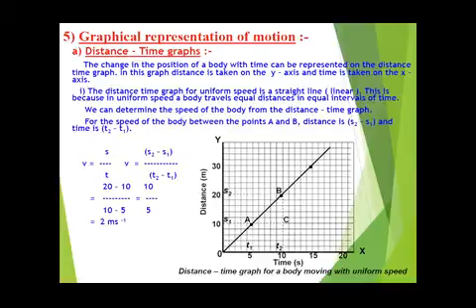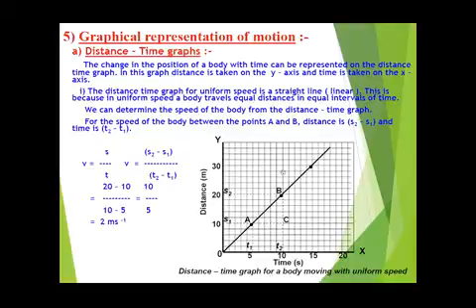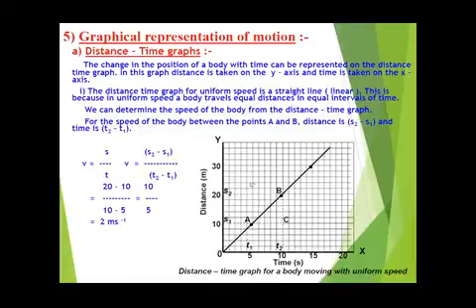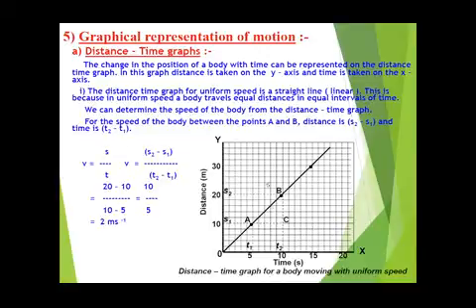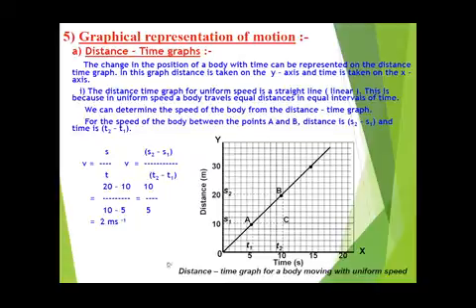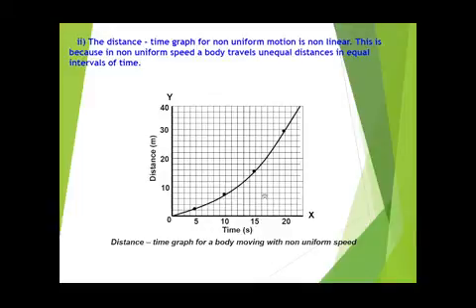Class 9 Ch 8 Motion Part 5 by Shubhda Chamoli